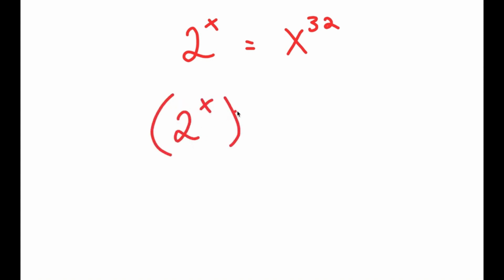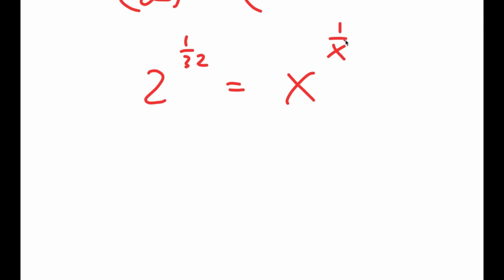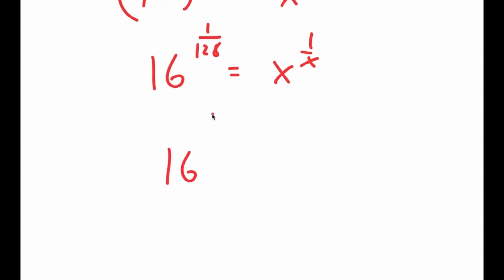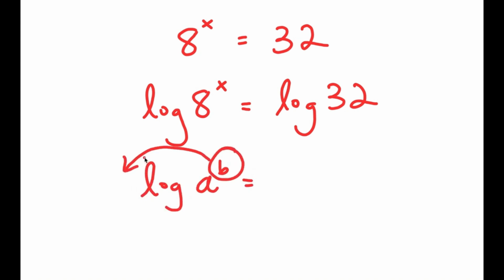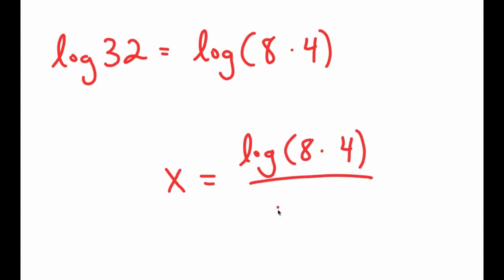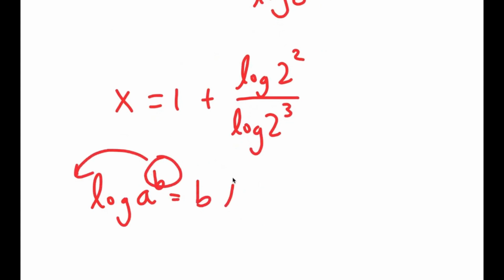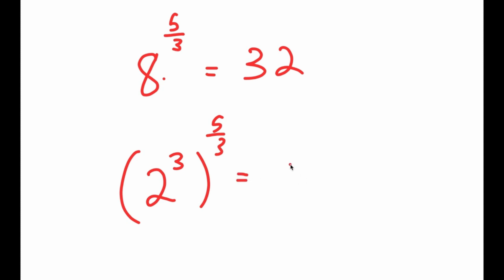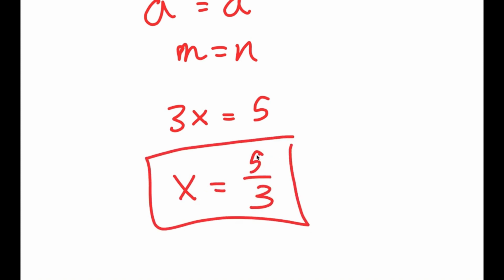Only Geniuses Can Solve This | A Challenging Exponential Equation